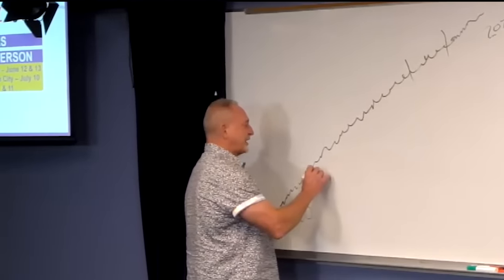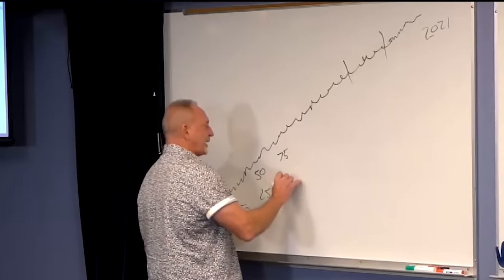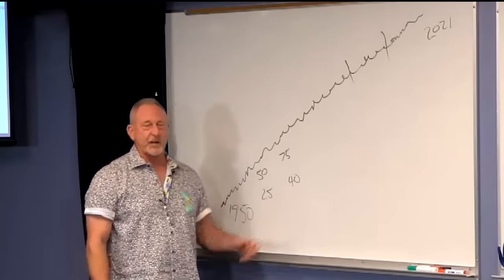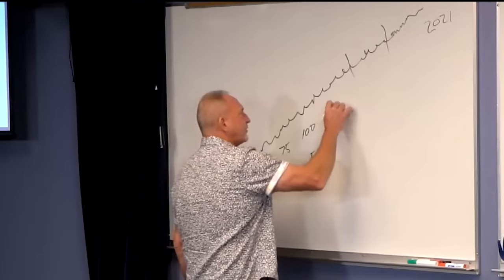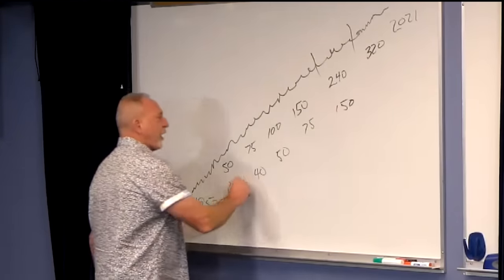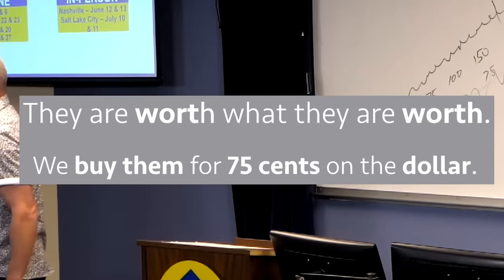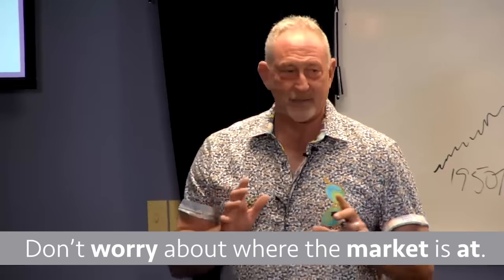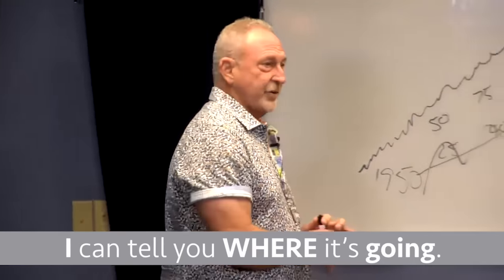COME TO CASE STUDY - AUGUST 2021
LIVE | IN-PERSON & STREAMING ONLINE @ 6PM CT

Single Family and Multifamily RealEstate Investors present their properties and answer questions on their latest deals; sharing REAL RETURNS so you can learn from SUCCESSFUL RESULTS!

08/05
08/12
08/18

For over 30 years, Lifestyles Unlimited the premier real estate investor education and mentoring group, has taken over 50,000 people by the hand and taught them how to achieve financial freedom and retire through effective real estate investments in 5 years or less.

Our students have been so successful at creating wealth and streams of passive income that they have won local, state, and national Investor of the Year Awards 14 of the last 14 years.

Just like your personal trainer the Lifestyles Unlimited community will motivate, encourage, and teach you, so you can get in the best financial shape of your life!

Questions???